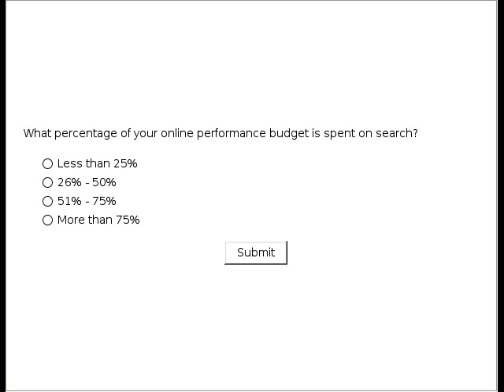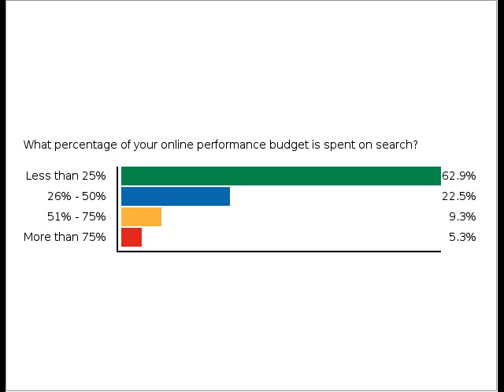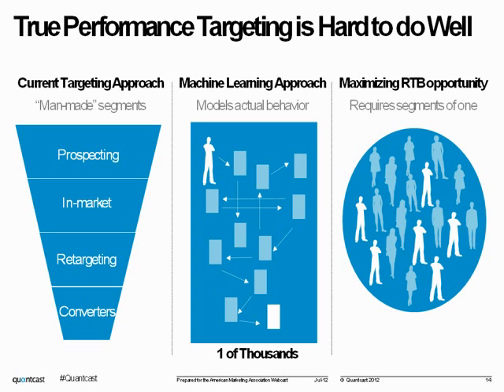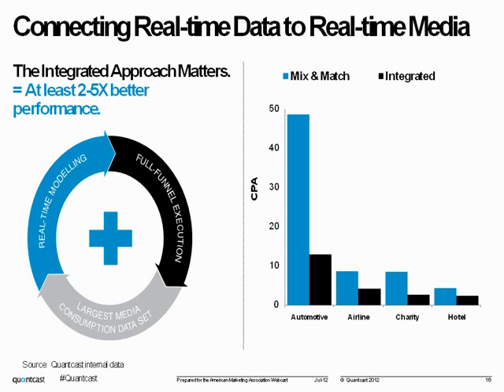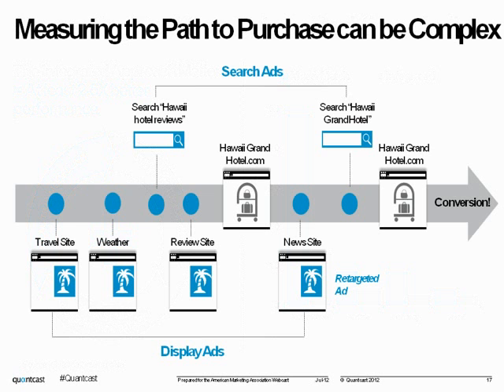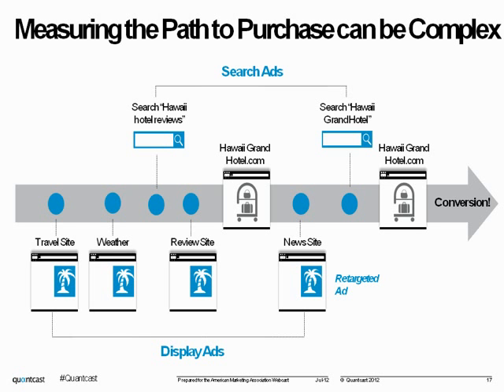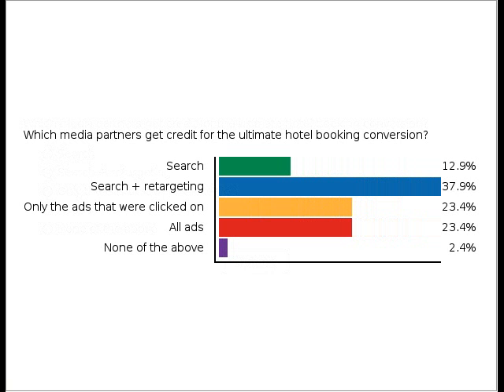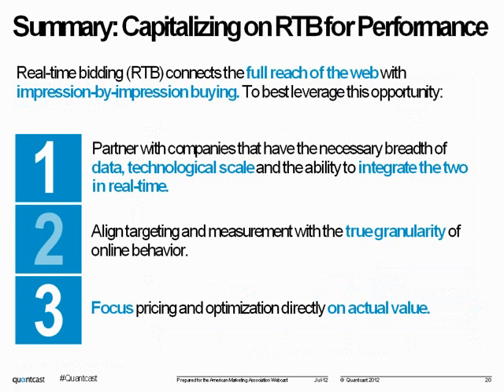Performance Targeting- Understanding and Leveraging New Innovation for Marketing Success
As we approach planning season for 2013, it is important for marketers to understand the constant state of innovation in advertising today and how it fits into their established marketing goals.  Marketers have long known that search advertising offers a powerful channel to reach individual consumers at a precise point in the purchase cycle, at the right price.  Now, with the rise of real-time ad exchanges and media buying platforms, advertisers can  appropriately target and value individual ad impressions in fractions of a second.

In the first of a Quantcast two-part series, Chris Martelloti, Performance Marketing Strategist, will explain the trends fueling the rise of performance targeting, how it works and the latest strategies to capitalize on it.  Part two of the series will feature agency veteran, Scott Linzer, Head of Search Agency Development, to focus on 2013 and understanding new media strategies that are being employed to take advantage of search, targeted display, and real-time bidding to accomplish ambitious marketing goals in the year ahead.